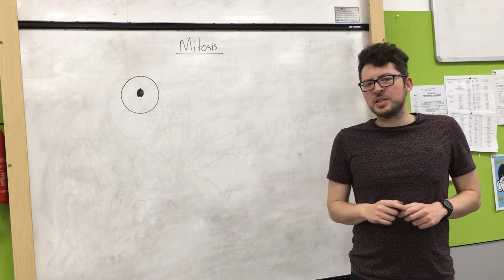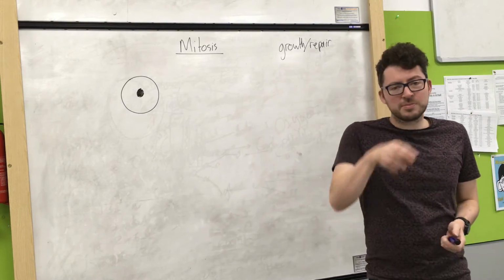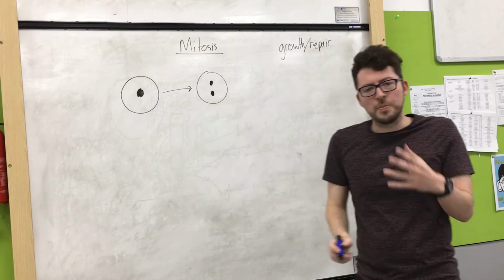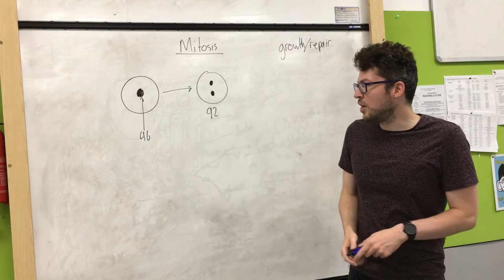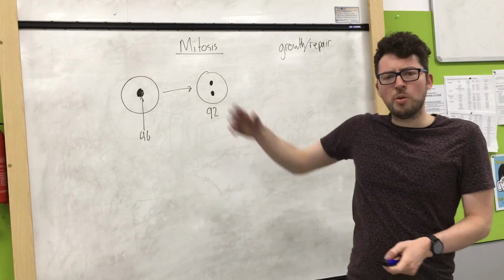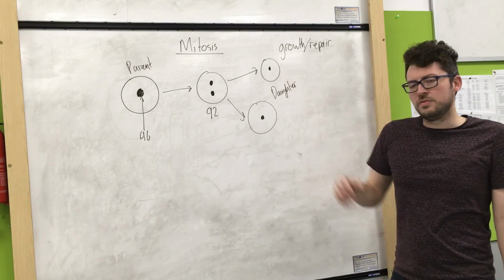Biology paper 1 - Mitosis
Video explaining mitosis, the cell division that leads to growth and repair, for aqa biology. Any requests please comment :)